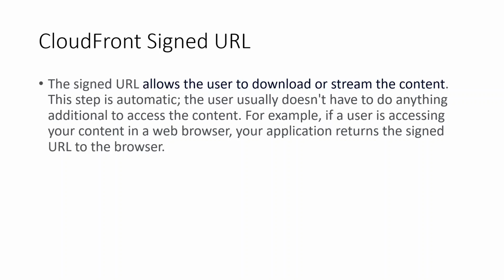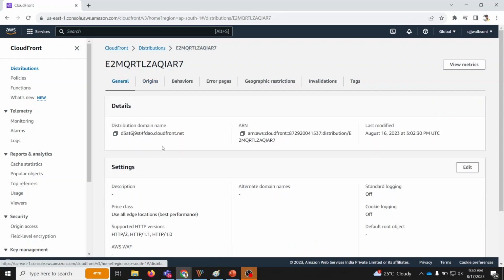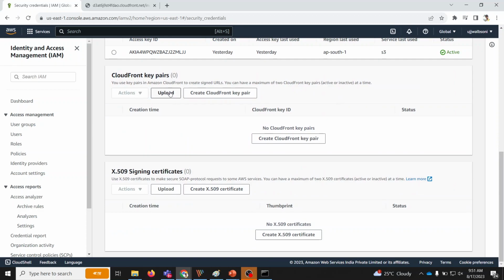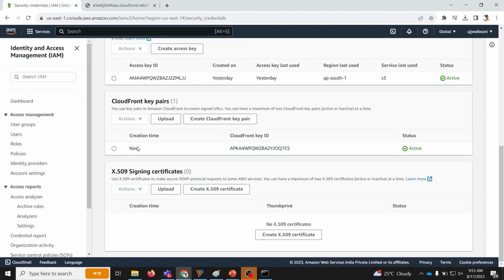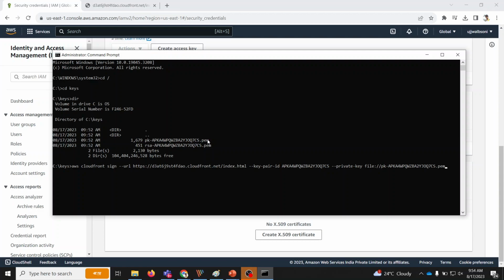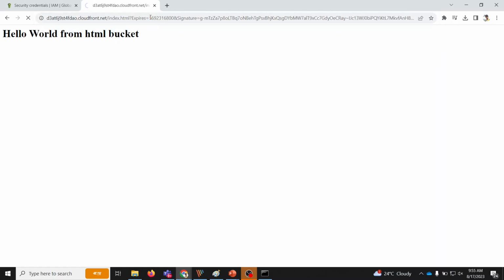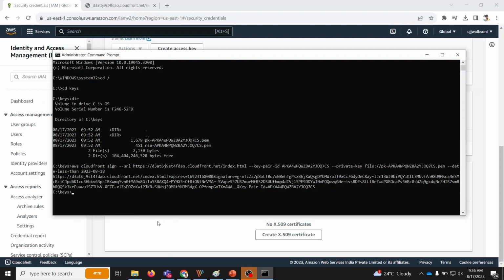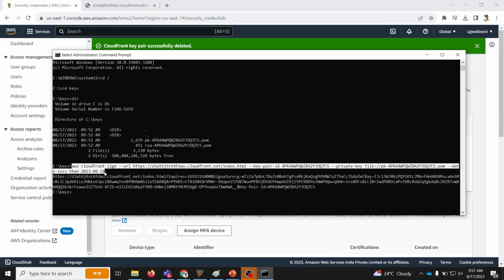Generating a Signed URL for a Cloudfront Distribution Using AWS CLI: Hands-on Lab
Amazon CloudFront Signed URLs provide a way to control access to your private content stored on Amazon S3 through CloudFront distributions. When you create a CloudFront Signed URL, you're essentially generating a URL that grants temporary access to a specific object in your S3 bucket, allowing users to access that content through CloudFront.

Here's how it works:

1. **Private Content**: You have content (files, videos, documents, etc.) stored in an Amazon S3 bucket that you want to keep private. This content is not directly accessible to the public.

2. **CloudFront Distribution**: You've set up an Amazon CloudFront distribution to serve this content. CloudFront is a content delivery network (CDN) that caches your content in edge locations around the world, making it faster for users to access.

3. **Signed URLs**: To allow controlled access to this private content, you generate a signed URL using the AWS Identity and Access Management (IAM) credentials. This URL includes authentication information that CloudFront uses to determine whether the requester has permission to access the content.

4. **Temporary Access**: The signed URL is time-limited and can have optional constraints, such as expiration time, IP ranges, and more. Once generated, the URL grants temporary access to the specific object in the S3 bucket through the CloudFront distribution.

Benefits of using CloudFront Signed URLs:

1. **Security**: You can ensure that only authorized users with the signed URL can access your private content, adding a layer of security.

2. **Temporary Access**: Signed URLs provide temporary access, reducing the risk of unauthorized access to your content.

3. **Fine-grained Control**: You can control the expiration time, IP address restrictions, and other parameters to fine-tune access.

4. **CDN Performance**: CloudFront still serves the content, taking advantage of its performance benefits, such as edge caching and reduced latency.

Common use cases for CloudFront Signed URLs:

1. **Secure Content Sharing**: Distribute private content to specific users or partners without making it publicly accessible.

2. **Pay-per-View Content**: Provide access to paid content, such as videos, on a time-limited basis.

3. **Download Links**: Share secure download links for software updates, documents, or other resources.

4. **One-Time Access**: Provide time-limited access for users to download confidential documents.

To generate a CloudFront Signed URL, you typically use AWS SDKs or the AWS Command Line Interface (CLI) and follow specific steps to create the URL with the required parameters. The exact procedure may vary depending on your use case and the AWS service you're using.

Command : aws cloudfront sign --url --key-pair-id APKA4WPQWZBA2YJOQ7CS --private-key file://pk-APKA4WPQWZBA2YJOQ7CS.pem --date-less-than 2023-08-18